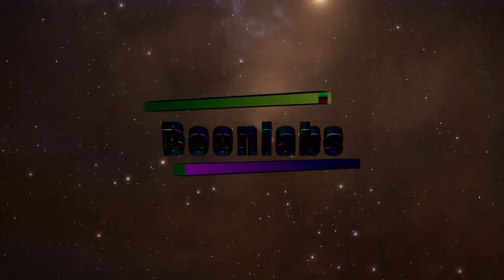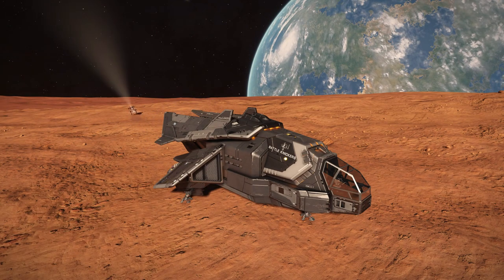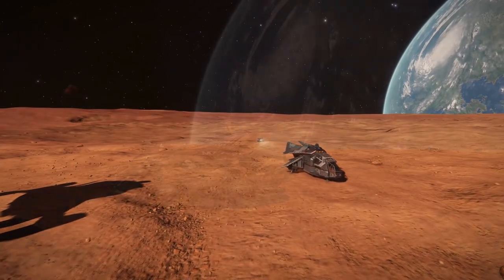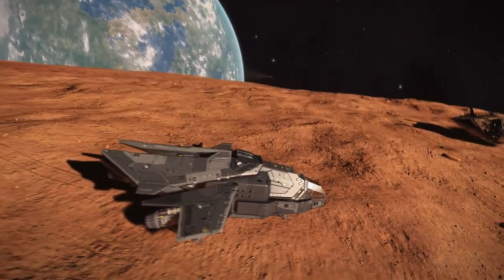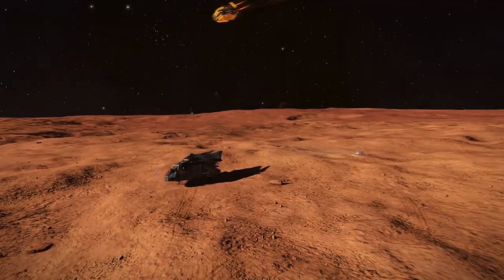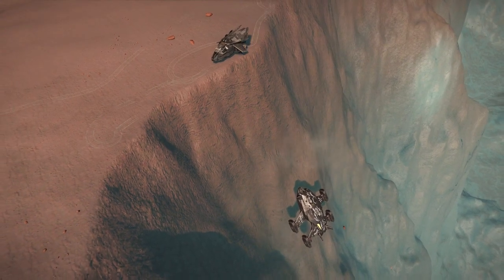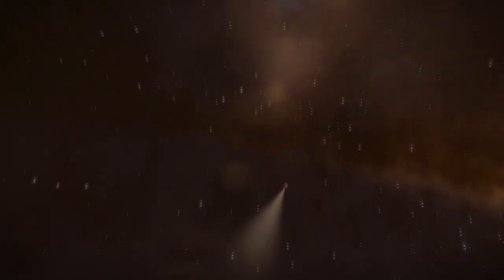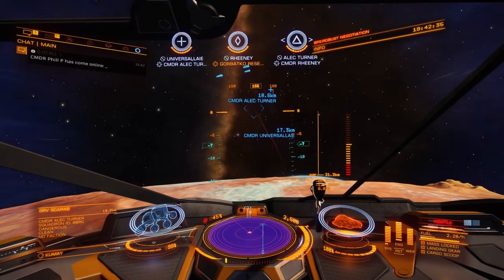Elite:Dangerous - How to shoot a SRV into space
This time we shot an SRV (and its driver, for that matter) into orbit. Not because it is useful, but because it could be done.